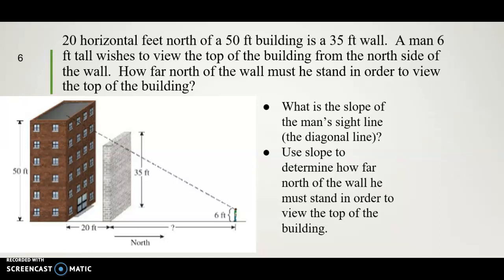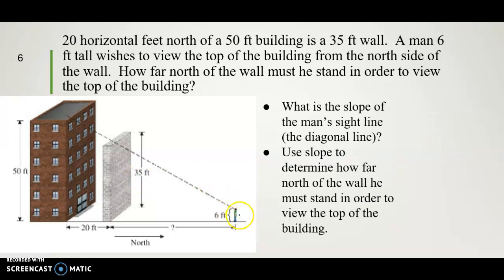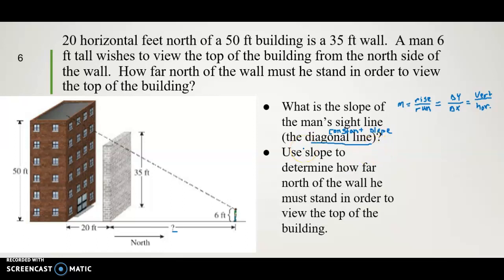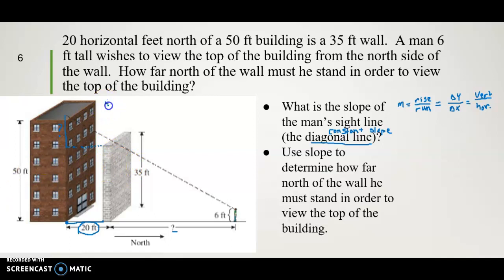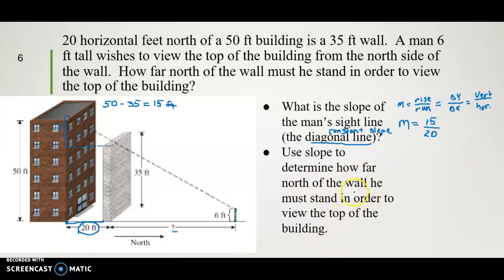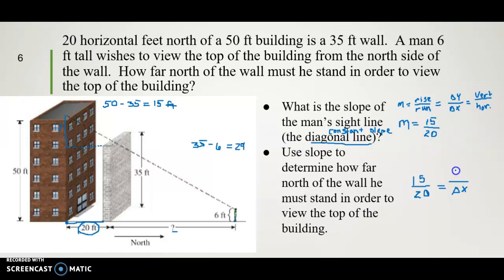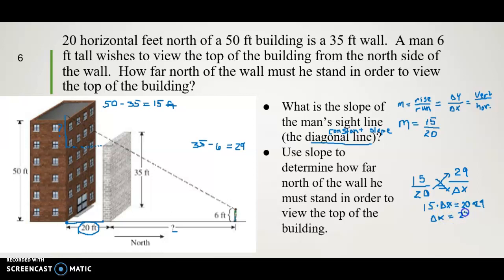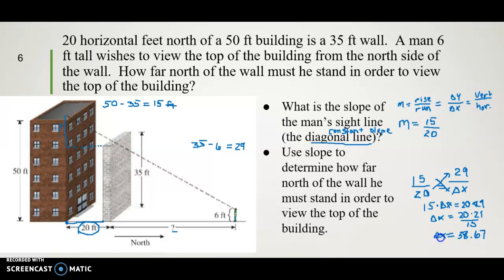College Algebra: Constant Slope